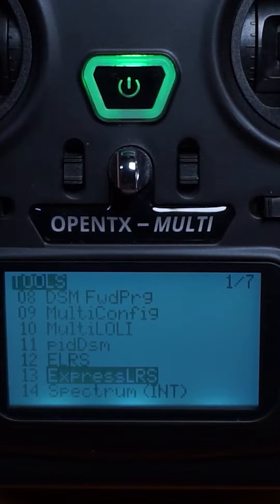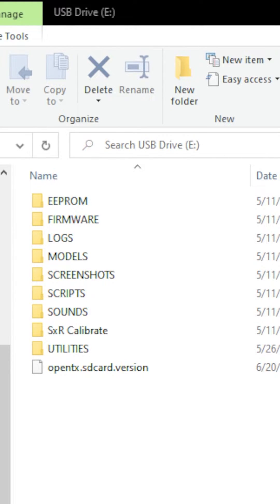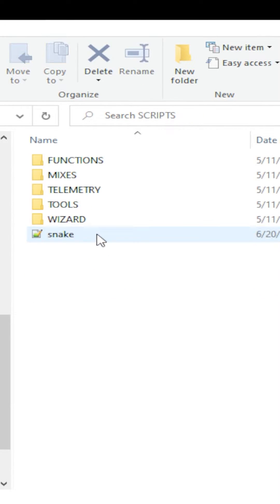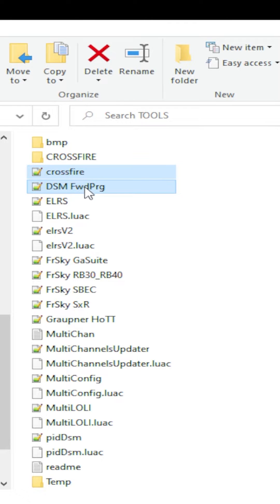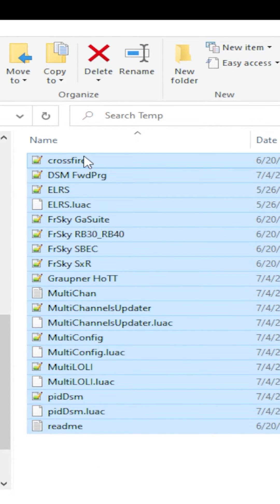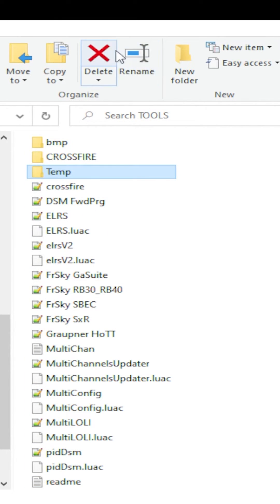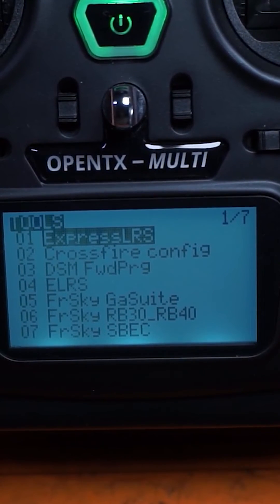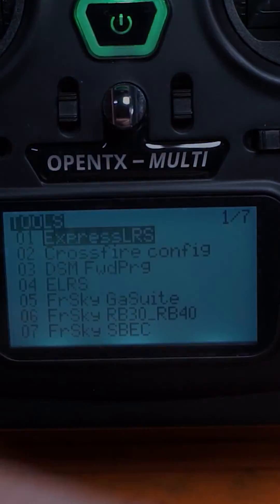Opentx EdgeTX Lua script order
How to move your frequently used LUA script to the top of the list.